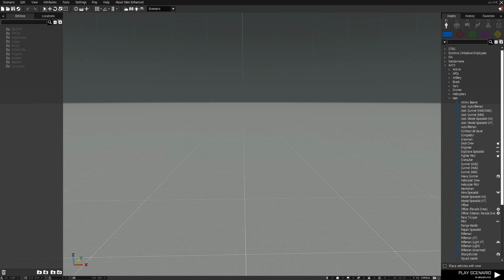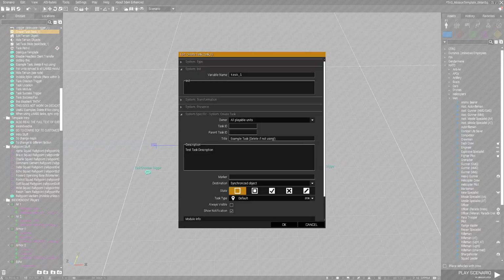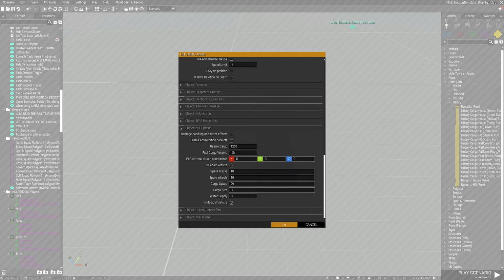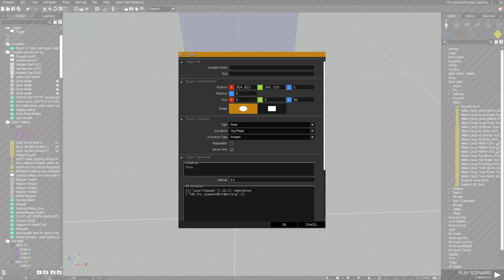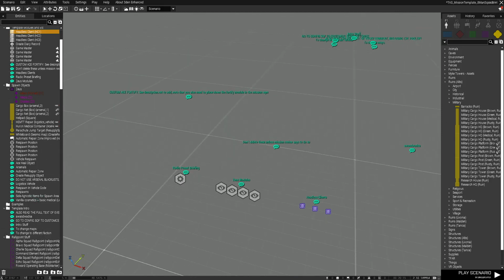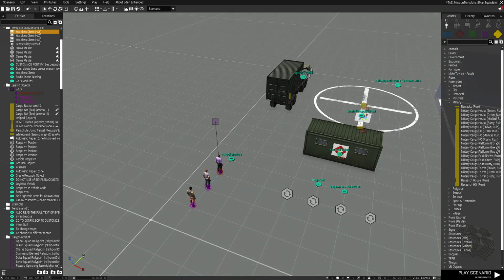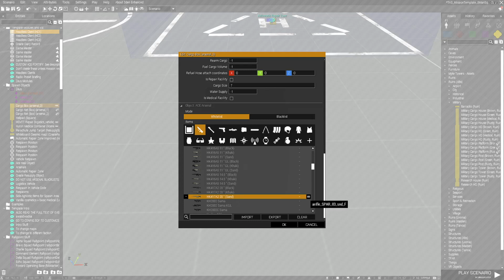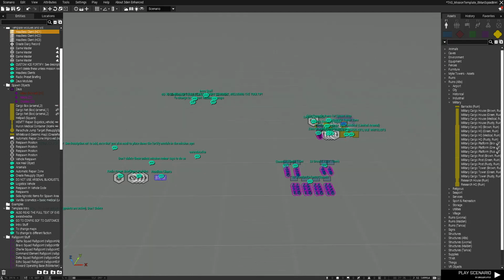Eden Walkthrough | TAS Mission Tutorial Redux — Part 2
Timestamps:
0:00 Intro
0:33 Generic Instructions
1:55 North Section (Examples)
8:26 South-west (background modules and setup)
10:30 East (side-agnostic items)
14:55 South-east (players)
15:35 Mission Attributes